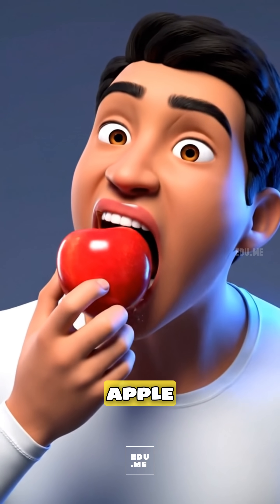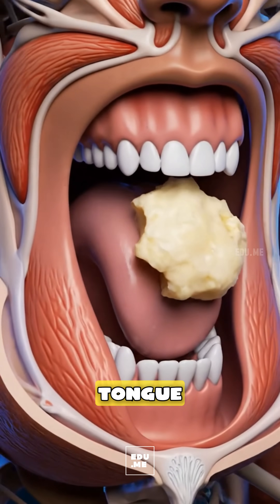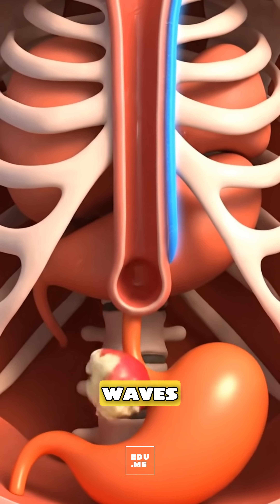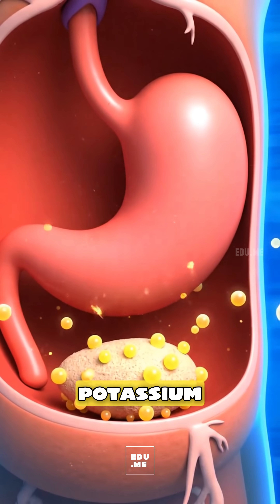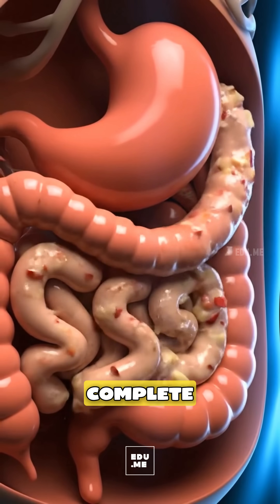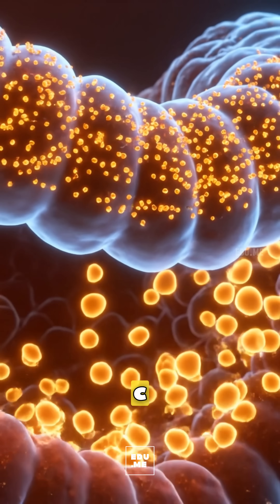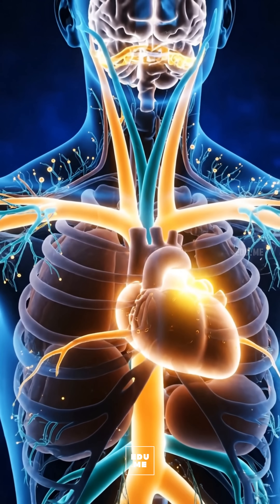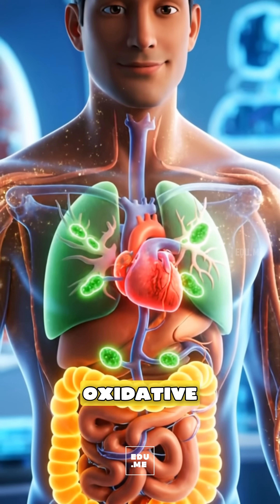What Happens Inside Your Body When You Eat an Apple EDU.ME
Bite into the science. In this 1-minute CGI explainer, a clean fresh apple is chewed on the tongue, swallowed, and transformed as your body breaks it down step-by-step inside a transparent torso. Enzymes, acids, and villi extract vitamin C, potassium, polyphenols (quercetin), and pectin—turning each bite into steady energy and cell protection. See how pectin slows sugar absorption, supports healthy cholesterol, and feeds your gut microbiome, while potassium and vitamin C strengthen your heart, skin, and immunity. Clean Pixar-style medical CGI, non-graphic and educational.